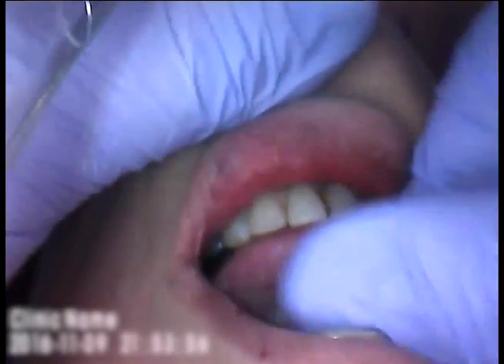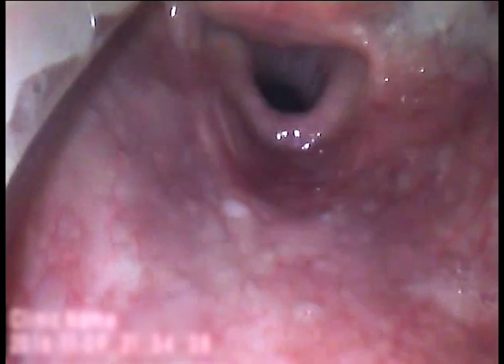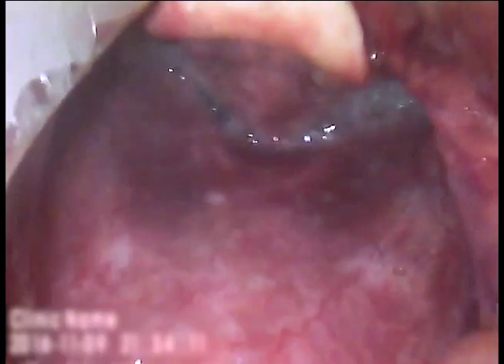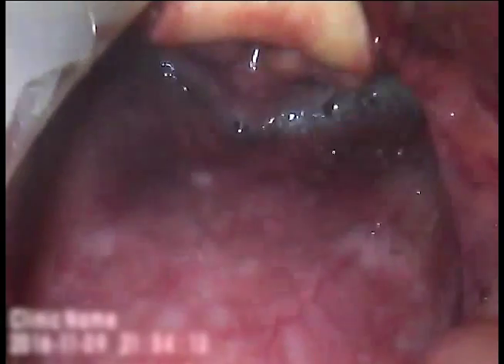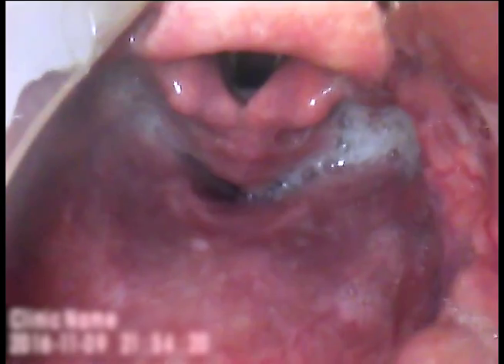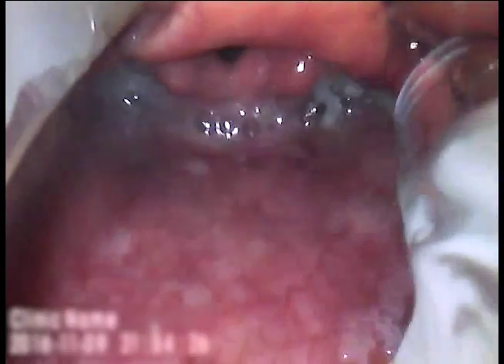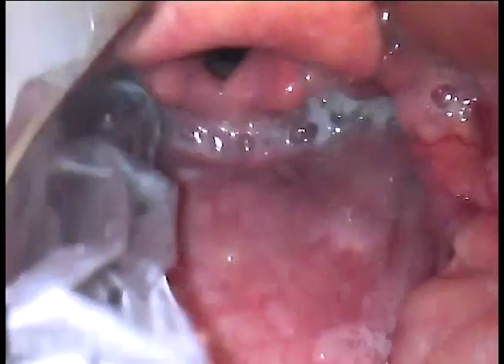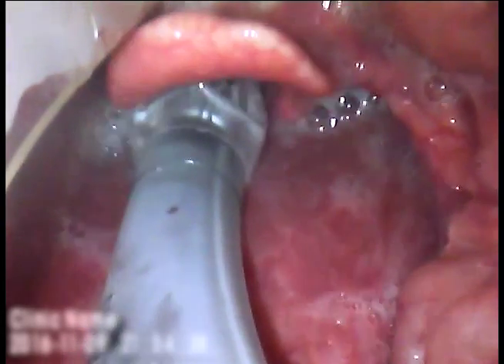Seeing the esophagus during videolaryngoscopy from AOD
With placement of the glidescope videolaryngoscope the esophagus is initially seen. The practice of epiglotoscopy (Levitan) would prevent this error